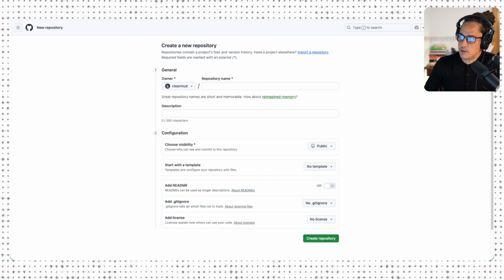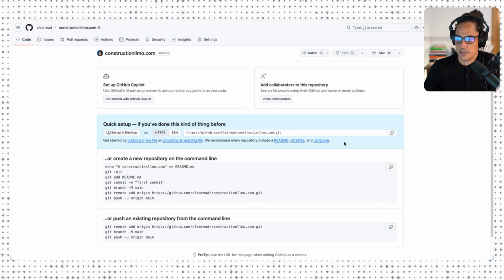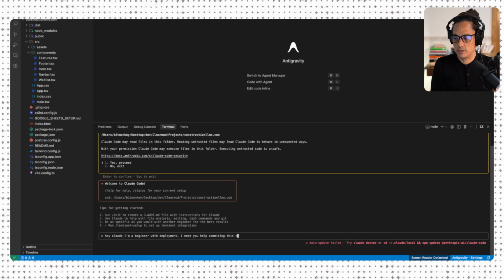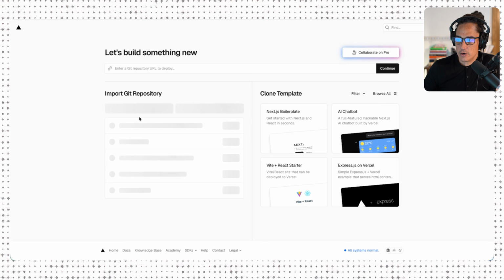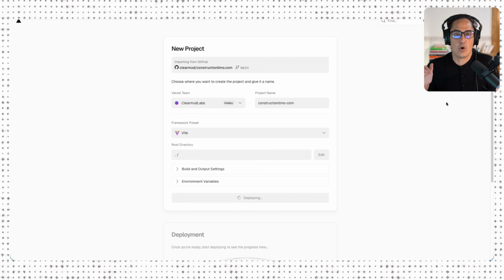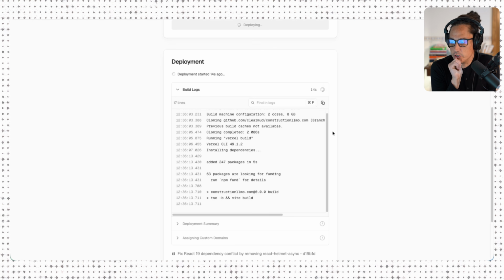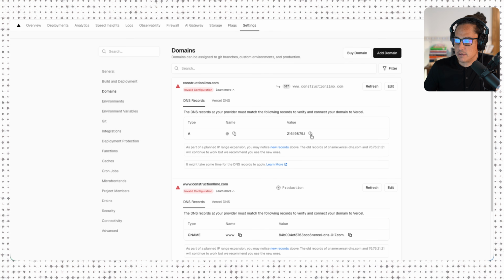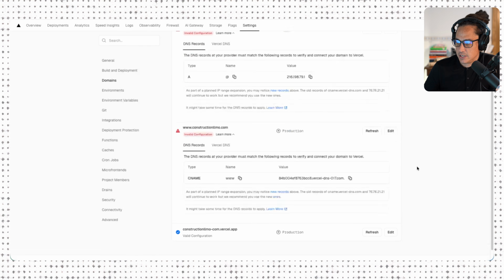How to Deploy Claude Code Project on Vercel (Beginner Friendly)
If you've built something with Claude Code but it's stuck on your computer, this tutorial is for you. I'll show you exactly how to deploy your project to the internet in under 10 minutes using Vercel - no DevOps experience required.

In this video, you'll learn:

- How to prepare your Claude Code project for deployment
- Connecting GitHub to Vercel for automatic deployments
- Troubleshooting the most common beginner mistakes
- What to do once your project is live

🧰 Tools Featured:

- Vercel (free hosting platform)
- GitHub (free code repository)
- Google’s Antigravity (demo code editor)

⏱️ Timestamps:
00:00 - In this video
00:17 - Step 1 - Setup Accounts
01:44 - Step 2 - Claude to Github
02:56 - Step 3 - Github to Vercel
03:51 - Troubleshooting Errors
05:02 - Step 4 - Custom Domain
06:36 - Verify Site Status
07:18 - Closing Thoughts

🚀 Your project will be live at a real URL that you can share with anyone. No technical knowledge required - just follow along step-by-step.

What was your first deployment experience like? Drop your live project URL in the comments - I'd love to see what you've built!